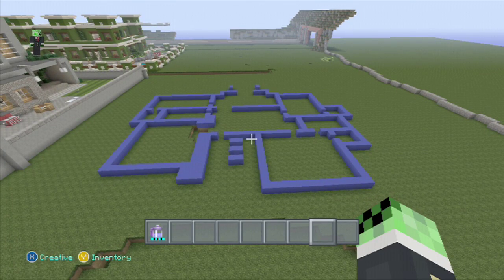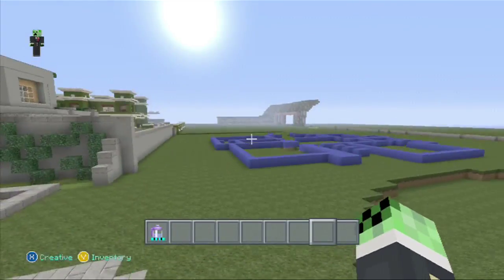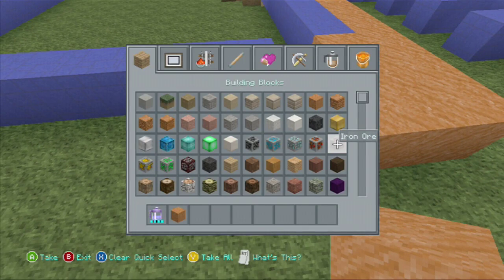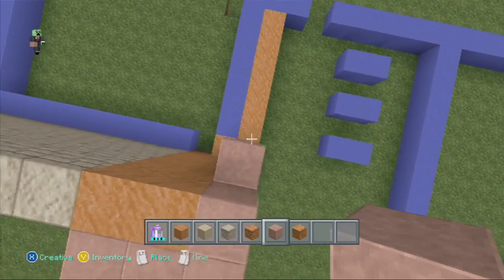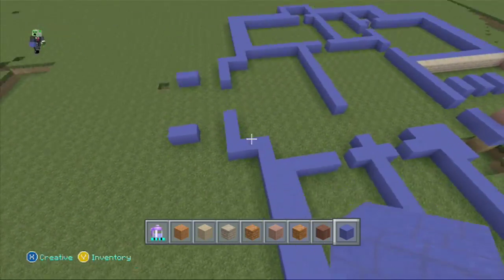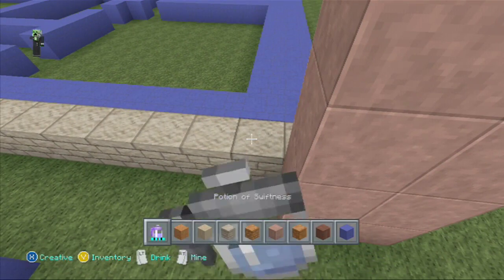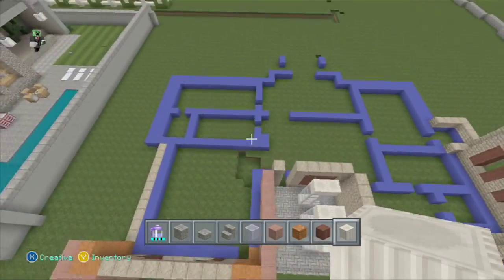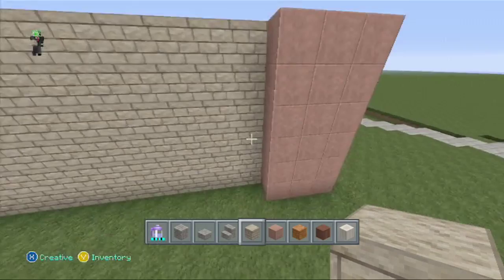Lets Build A Southwestern House - Ep. 1 (Minecraft Xbox 360)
watch the sleep deprived me build a southwestern styled house in my city WOO!